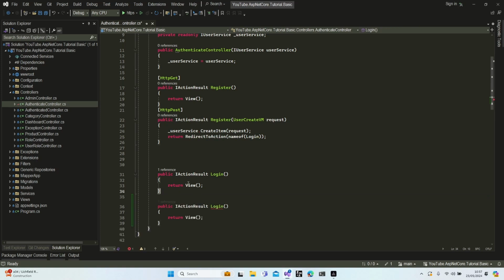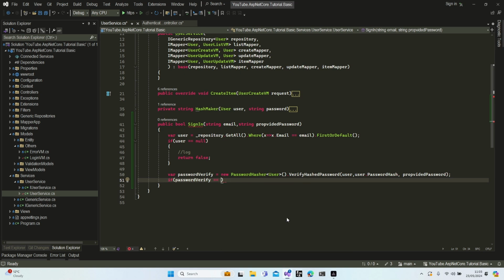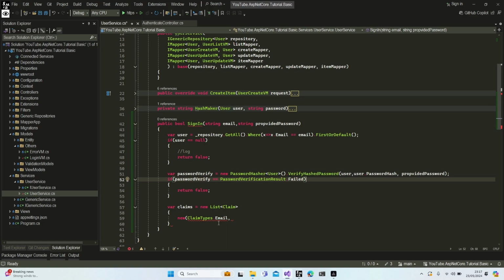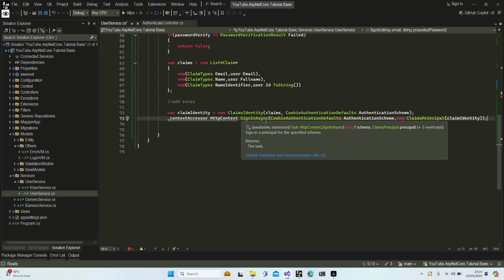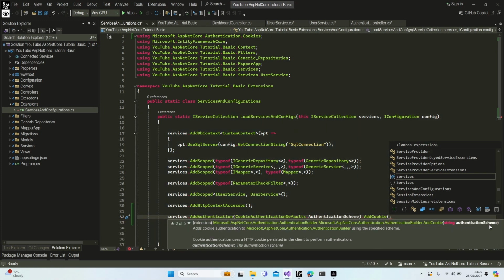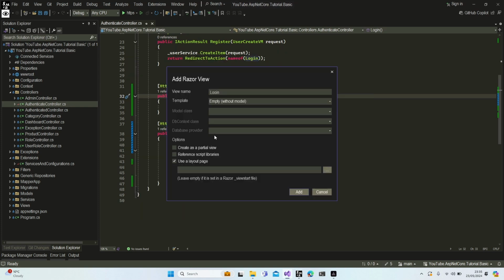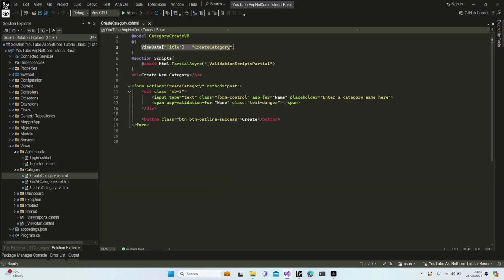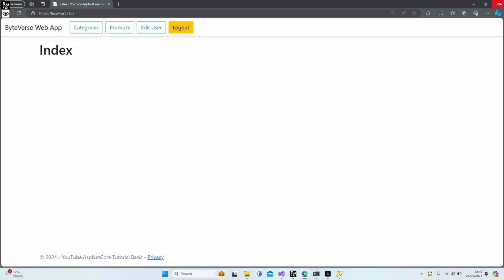ASP.NET CORE MVC | Beginner Tutorial | Login Method, Cookie Settings, Password Verify #14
Welcome to the fourteenth episode of our ASP.NET Core MVC beginner tutorial series! In this video, we will walk you through the essential steps to implement a login method, set up cookies, and verify passwords in ASP.NET Core MVC. Whether you're a beginner or looking to refresh your knowledge, this tutorial is perfect for you.

What You'll Learn 📘:
How to create a login method in ASP.NET Core MVC
Setting up cookies for user sessions
Verifying passwords securely

Why Watch This Tutorial ❓:
Understanding the basics of login methods and cookie settings is crucial for any web application. By the end of this video, you'll have a solid foundation in handling user authentication and security in ASP.NET Core MVC.

Key Concepts 🔑:
ASP.NET Core MVC
User Authentication
Cookie Settings
Password Verification